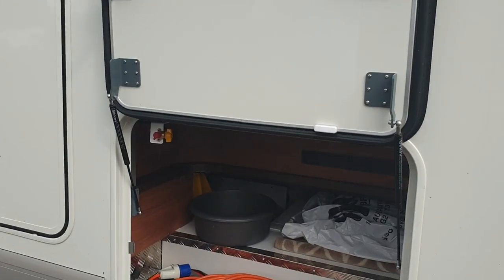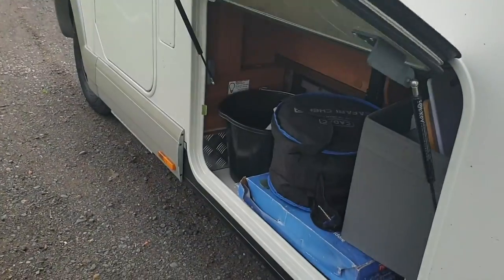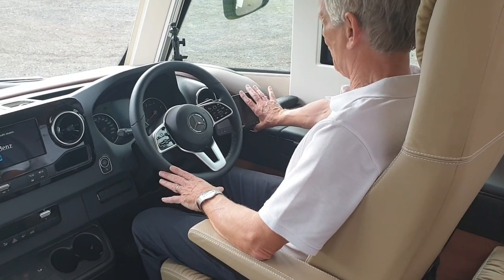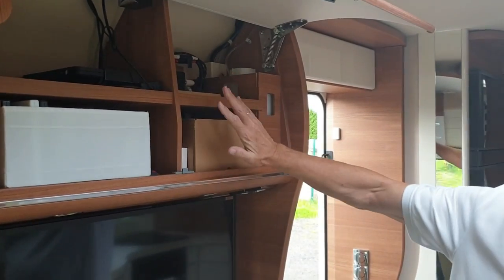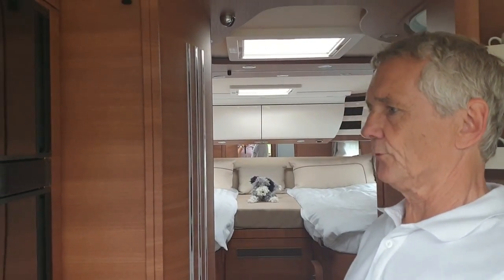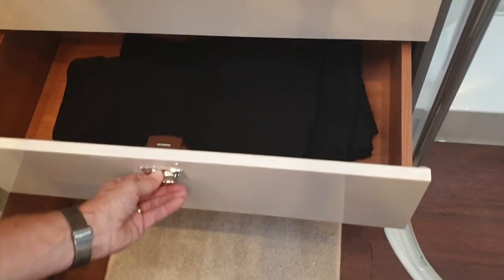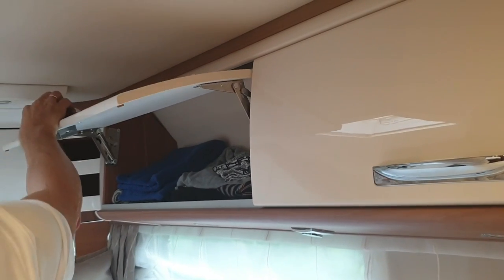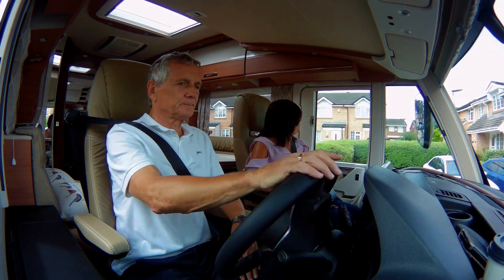A Tour of the Carthago Chic C Line XL LE - German built quality motorhome on a Mercedes chassis.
A tour of our new Carthago Chic C Line XL LE. An 8.53 mtr Tag Axle motorhome on a Mercedes Chassis. We are looking forward to having many motorhoming adventures in this van.

Our story

We are Irvine and Karen and we love to travel. We have had the travel bug since we met 43 years ago and have travelled extensively ever since.

We travelled around the world in 2017 taking in Dubai, Japan, Australia, New Zealand, Fiji, California and Florida. We have many great memories of that trip.

The section in New Zealand was a tour of the South Island by camper van and it was an incredible trip. We started in the North of the South Island by touring the vineyards of the Marlborough region and tasting our favourite wine which is the New Zealand Sauvignon Blanc. We then travelled down the East Coast to Kaikoura where we did a Whale Watching tour before stopping off in Christchurch. Our journey then took us to the beautiful Queenstown and further West to the Fjord Land of Milford Sound which has got to be one of the most beautiful places we have ever seen. Once we reached Franz Joseph it was a helicopter ride to the the Franz Joseph Glacier which had us in awe and the spectacular drive through Arthur’s Pass completed what was an unforgettable trip around this beautiful country. The video series of our trip can be found on this YouTube channel.

We love to travel TOGETHER, as in our opinion it’s better to have SHARED memories than saying to each other “I wish you had seen this or that? or “If only you had been there” etc so our advice is always travel and do things TOGETHER and you will have so many SHARED memories.

After many holidays to the sunshine State we bought a villa in Florida in 2007 and had many more shared holidays with family and friends. We were very lucky to retire at 55 (me) and 52 (Karen) in 2015 and then started to spend 6 months per year living in our Florida home. We did this for 8 years before deciding that, after owning for 15 years, it was time to sell in 2023.

Our love of motorhoming started at a very young age (I was 20 and Karen 17) when we borrowed a small camper van from a friend and toured around the Highlands of Scotland, however it wasn’t until we retired in 2015 that we decided to buy our first motorhome a second hand Chausson Flash 10 which really gave us the bug. 3 years later we bought a brand new Mobilvetta K Yacht 85 and our love for motorhoming just grew deeper. After selling our house in Florida we decided it was time to buy our dream motorhome so went to the NEC and ordered a Carthago Chic C Line XL LE which is now known as Nessie due to being a monster and residing in Scotland. This van gives us everything we need in a motorhome, it’s very spacious, luxurious and has a massive amount of storage space which will be great for the European trips we have planned for the future.

Our first trip in Nessie was a tour around France which was incredible and the videos of that trip can be viewed on this YouTube channel also. The trip took us by ferry from Poole to Cherbourg where we visited the World War 2 museum and memorial at Utah Beach which was fabulous. We then travelled South through the Vendeé to Challans, La Rochelle and the île de Ré. Our next port of call was the beautiful Dordogne where we visited Monpazier, Chateau Naud, Chateau Beynac and the Lascaux Caves before we headed East to the Alps and the pretty towns of Annecy on Lake Annecy and Chamonix where we took the gondola to Aquille du Midi. After leaving Chamonix we headed North through Dijon to the Champagne region where we visited the Joseph Perrier Champagne house and Caves and sampled some of the beautiful champagne. This was a fantastic first trip in Nessie and we look forward to sharing future trips with you through this channel and hope you enjoy coming along with us.

Our motto: Live today like there could be no tomorrow - You only get one crack at this life so make sure to enjoy it.

Cheers

Irvine & Karen